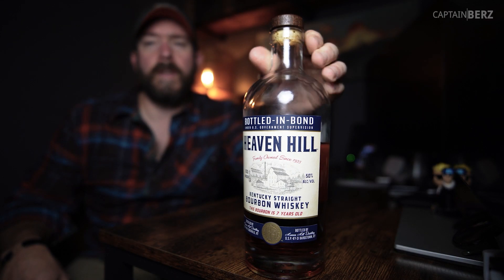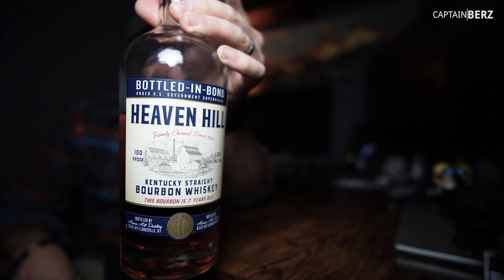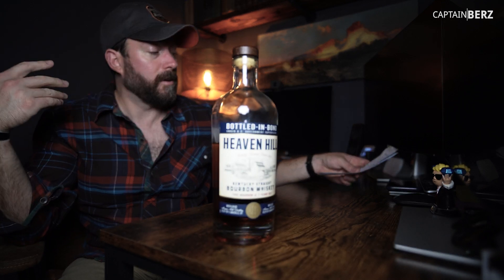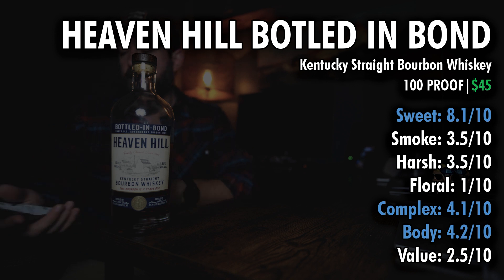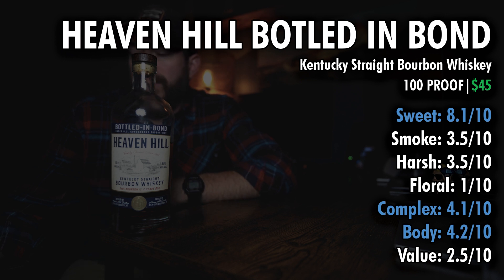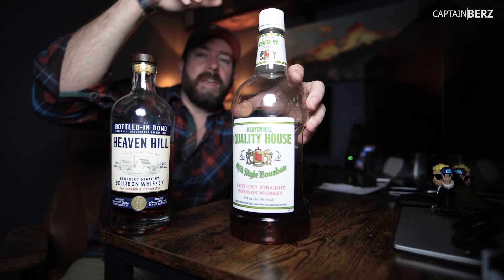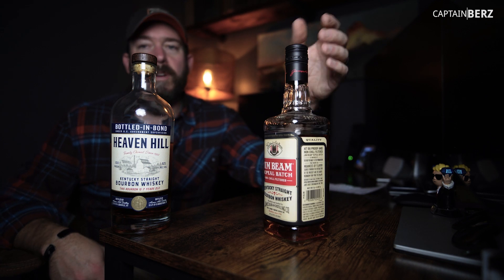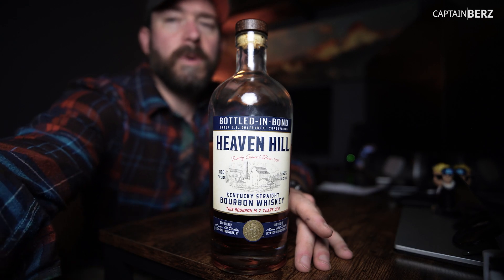Heaven Hill Bottled in Bond Bourbon (No Bull$h!t Bourbon Review)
This Heaven Hill Bottled in Bond Bourbon is confusing. I really wanted to love Heaven Hill Bottled in Bond Bourbon, and thought it could compete to be the best. But it is not even budget bourbon. Heaven Hill Bottled in Bond Bourbon lacks complexity, body but it makes up for it in price! In the wrong way. Expensive for what you get, with Heaven Hill Bottled in Bond Bourbon, in my opinion. The question is, is it bourbon night? For me that is Friday or Saturday.

From Heaven Hill:
"This Kentucky Bourbon pays tribute to the earliest days of the Distillery’s history when in 1939 it released Heaven Hill Bottled-in-Bond. The namesake brand quickly became the number-one-selling Bourbon whiskey in the state of Kentucky. Still today, the craftsmanship poured into this bottle by the same founding family meets the exacting standards first set forth in the Bottled-in-Bond act of 1897."

Nose: Warm notes of vanilla, honey, and a rich caramel sweetness

Taste: Smooth, warm and sweet with a subtle rye spice note; caramel and honey mingle with just enough oak and char to round out the richness

Distillery:  Heaven Hill
Vol: 100 Proof
Age: N/A
Classification: Straight Bourbon
Mashbill Breakdown: 78% Corn, 12% Malted Barley, 10% Rye